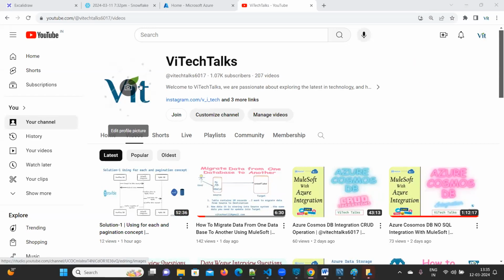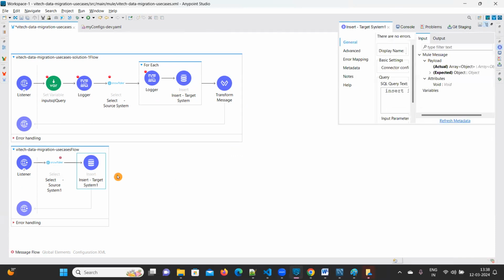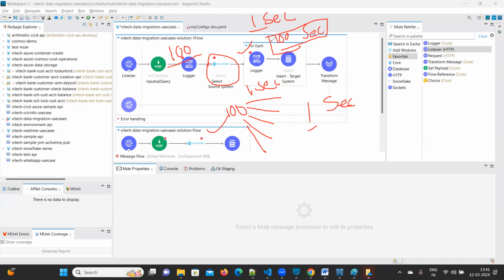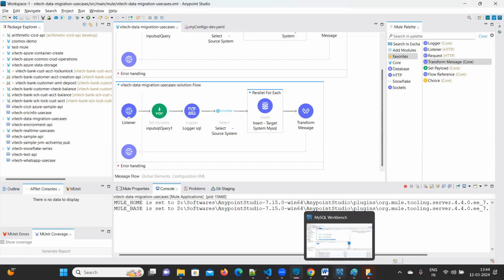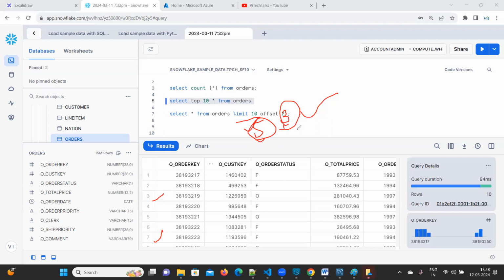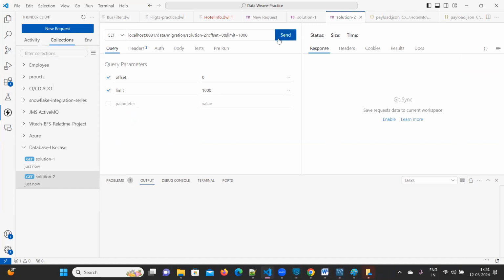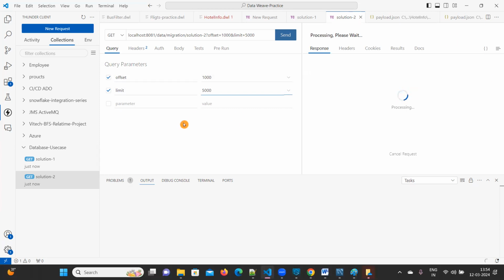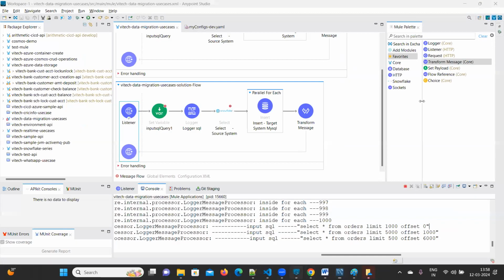Solution-2 | Using Parallel For Each & Pagination Concept | @vitechtalks | Snowflake To MySQL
Welcome to ViTech Talks , How To Migrate Data From One Data Base To Another Using MuleSoft. .
Solution-2: Using parallel foreach and pagination concept
     Source - Snowflake
     Target - My SQL
     Which table we are going to migrate -- ?  orders
     Target - We need to create empty table with same properties
      Select top 10 from orders
     OFFSET and LIMIT
Software Installation  follow below videos:

How To Migrate Data From One Data Base To Another Using MuleSoft.
1. Table contains 1M records ..I want to migrate data
   from Source to Destination
2. New data it is storing into Source system ..the same
   data you need to update into Target

    1. Microsoft Account    - Done
    2. Create Azure account - Done

Azure Comos Integration
mulesoft platform setup
mulesoft project
mulesoft rtf deployment
mulesoft automation
mulesoft integration
mulesoft mock interview
mulesoft developer
mulesoft demo
mulesoft realtime projects
anypoint studio
mulesoft training